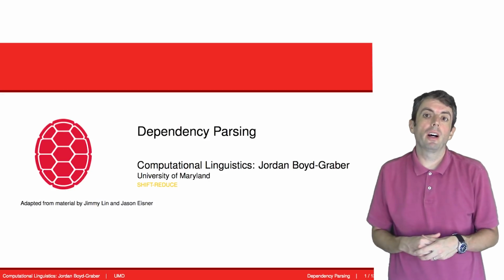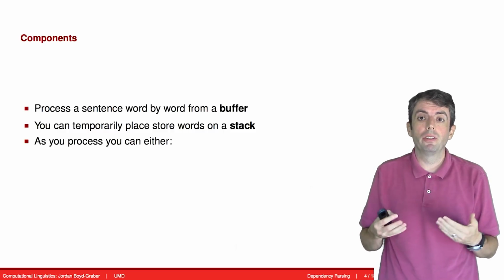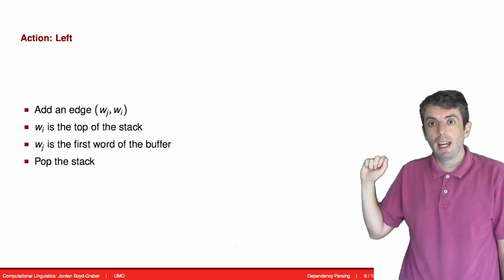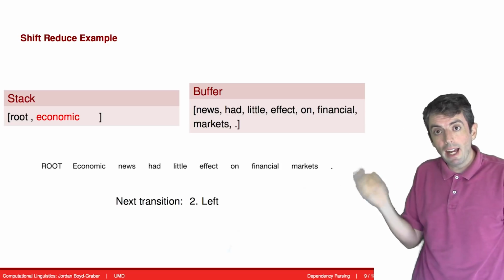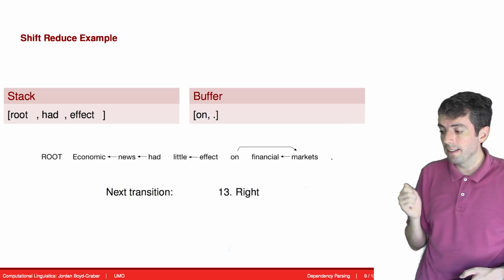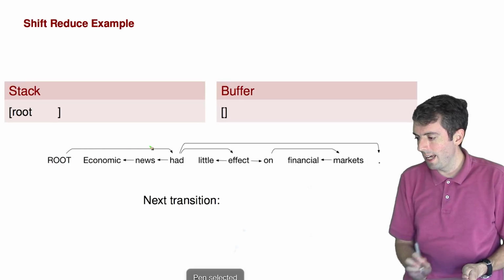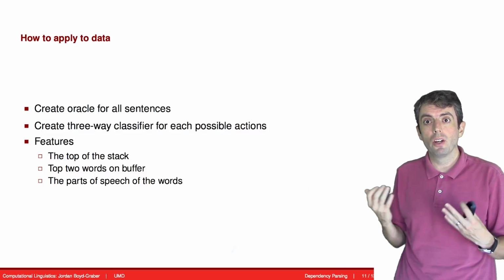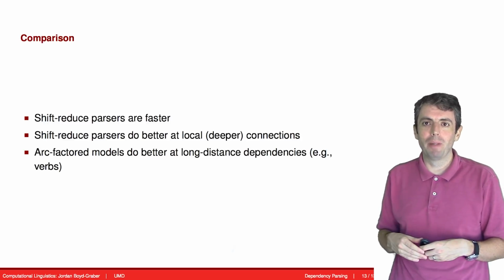Dependency Parsing: Shift-Reduce Models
Video Lecture from the course CMSC 723: Computational Linguistics